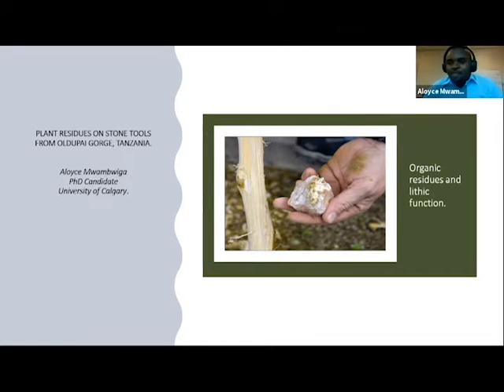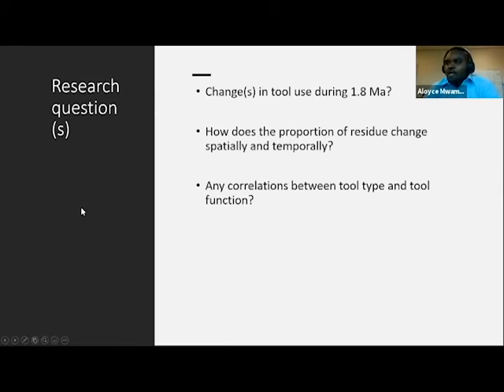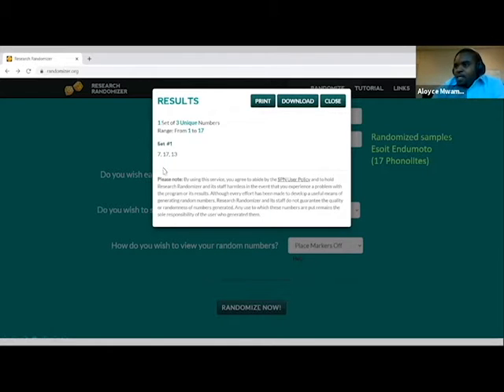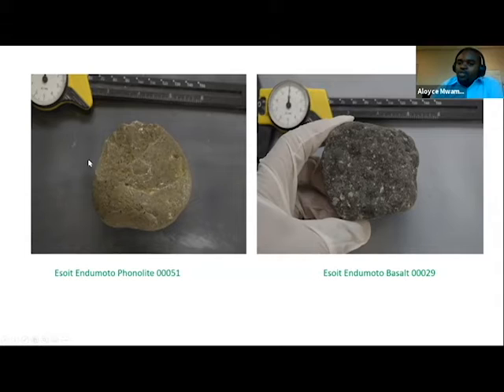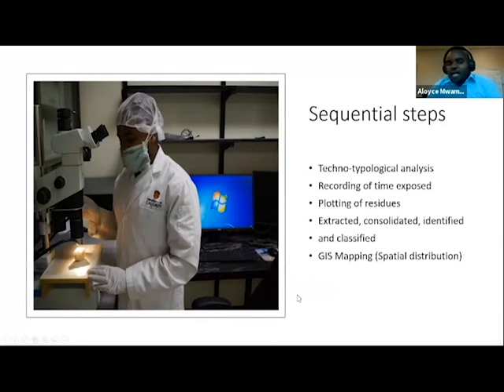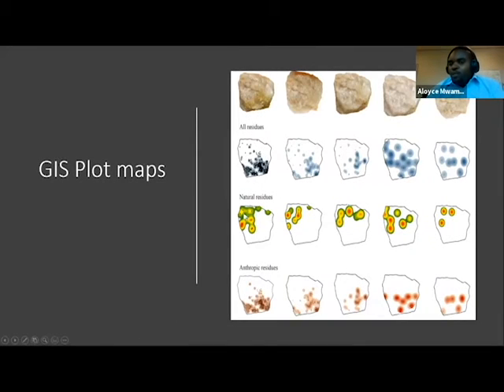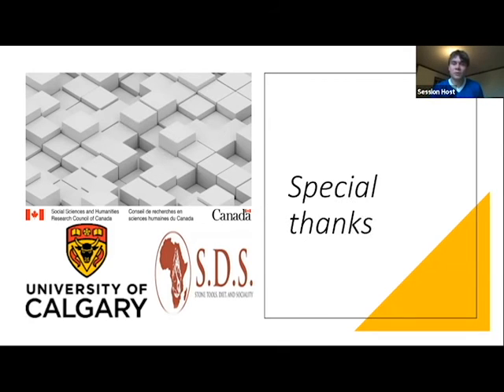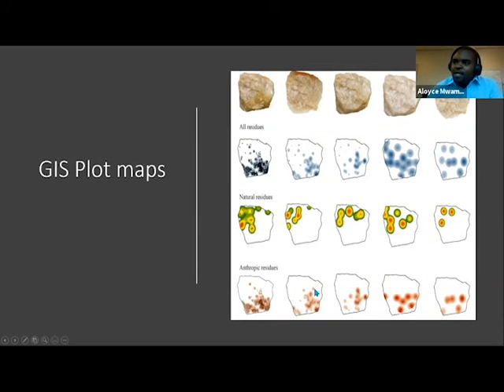Aloyce Mwambwiga - Plant Residues on Stone Tools from Oldupai Gorge, Tanzania